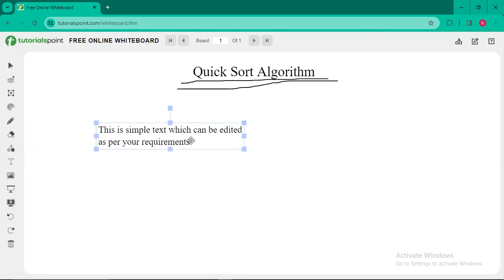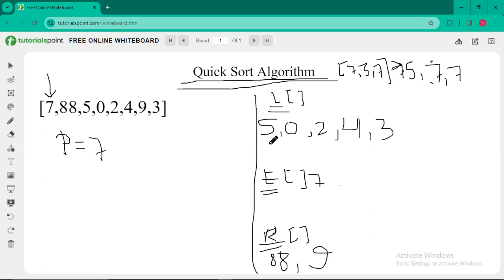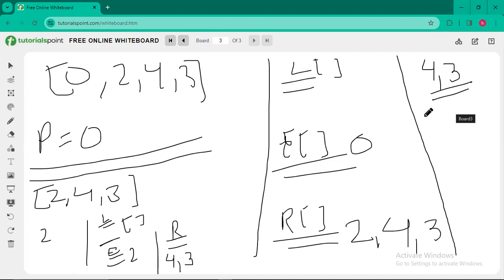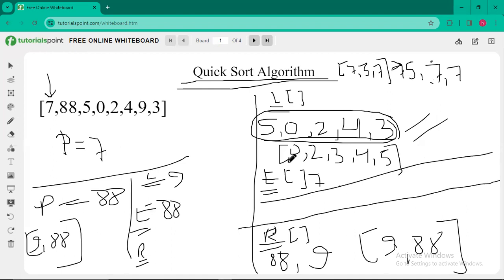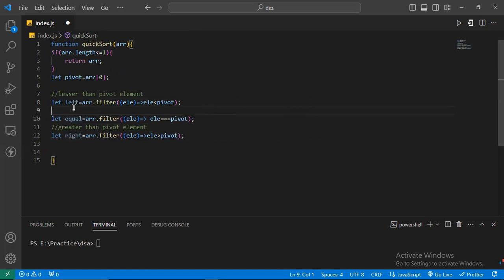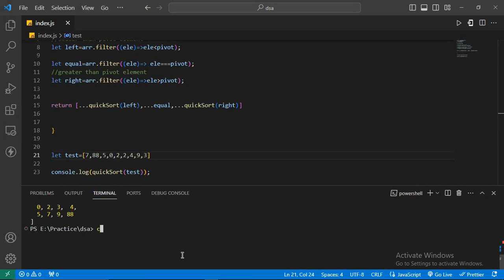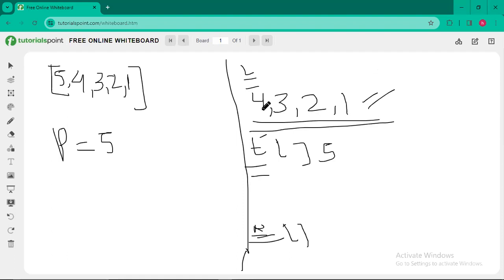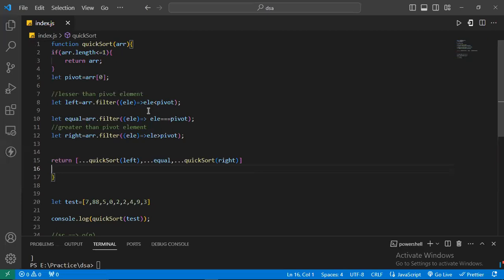Quick Sort Algorithm | Javascript | Quick Sort Algorithm in Javascript